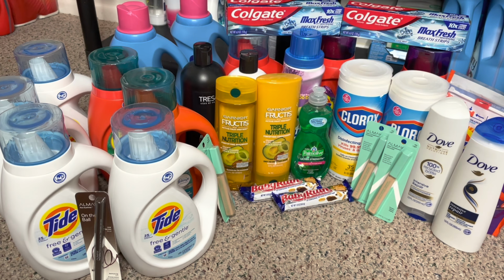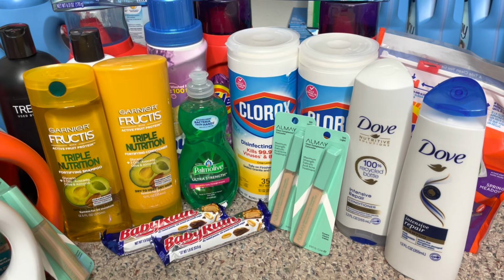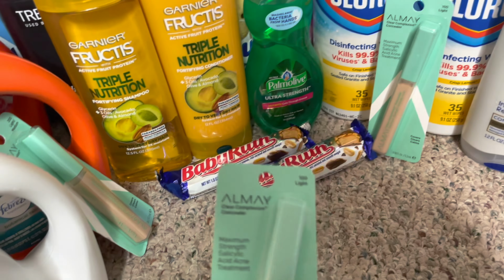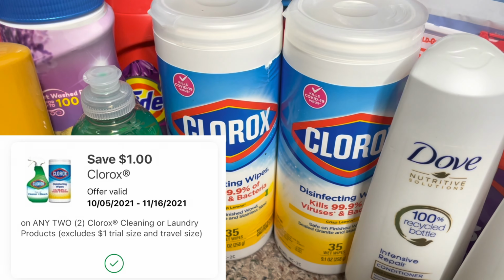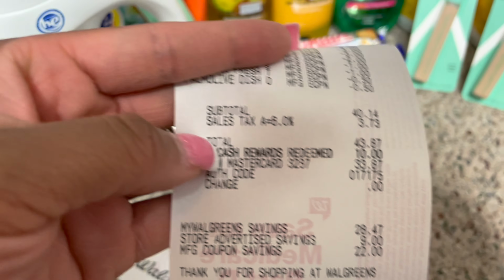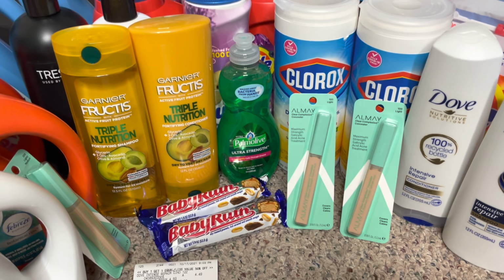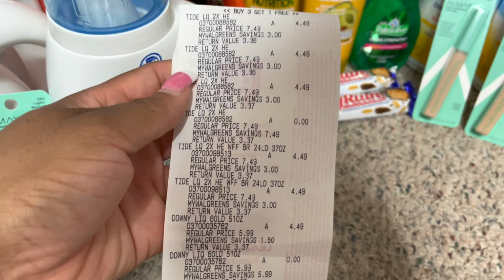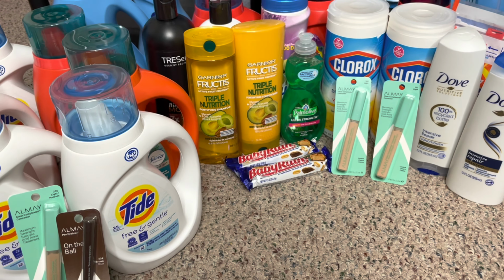Walgreens Couponing Haul | Oct 17th - Oct 23rd | $4.80 For Everything | Saving With Shaniqua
Walgreens Couponing Haul

In today's walgreens couponing haul video, I was able to stock up on a ton of tide laundry detergent. I used all walgreens digital coupons along with a digital walgreens booster coupon and a walgreens paper booster coupon. Everything in my first transaction only cost me $4.80 making each item just $0.24. There is also a ton of money maker Revlon and Almay makeup on clearance this week at walgreens this week.

💰CASHBACK APPS💰
💰IBOTTA
💰RAKUTEN
Get $30 for signing Up After Using Rakuten For The First Time.
💰FETCH REWARDS
💰SHOPKICK
My Code: SHOP415770
💰SWAGBUCKS

Saving With Shaniqua
12759 NE Whitaker Way, Y506

If so, this channel is for you! I post weekly videos about my couponing trips, budgeting videos, and I also post videos about the different types of savings challenges that I'm doing.